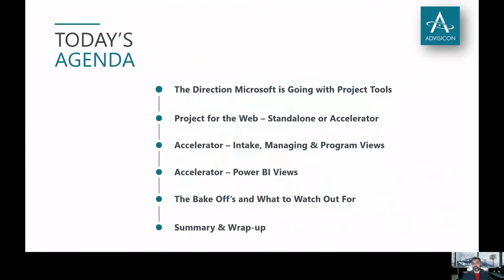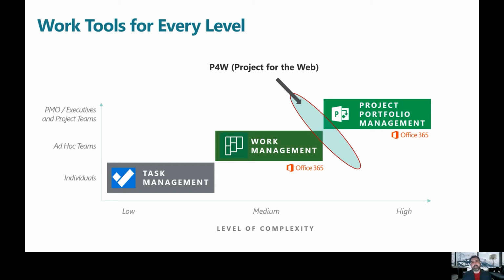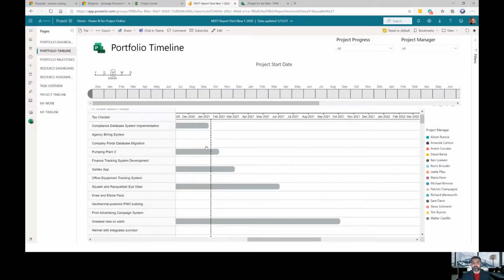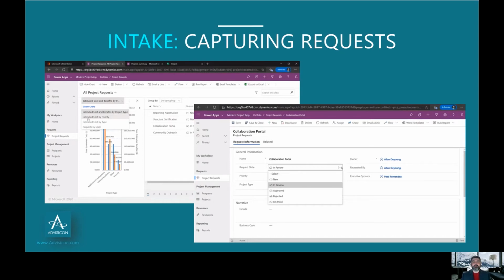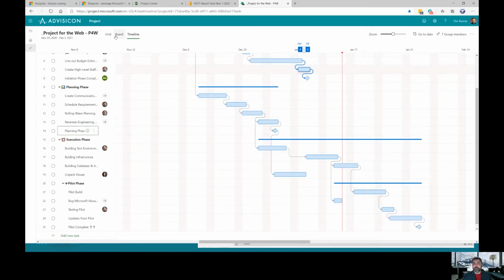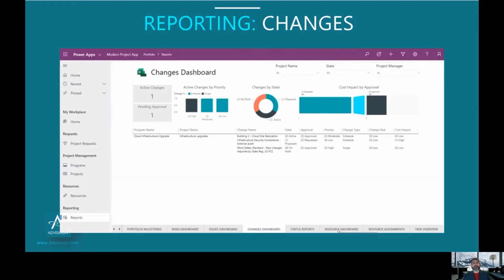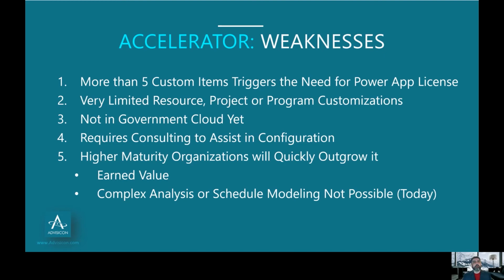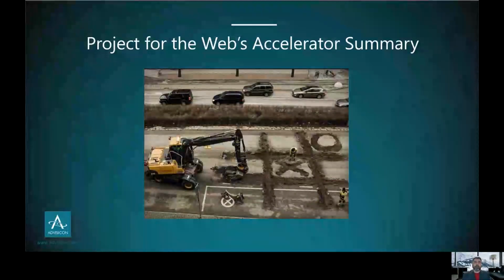Bridge the Work Management Gap with Project Accelerator | Advisicon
Microsoft continues to update its project management technology, by releasing a Project Accelerator. This Accelerator is designed to begin to bring together all of the Project for the Web instances into a single portfolio view for easier managing, tracking & reporting.

In this webinar you will learn:
- All about the Accelerator & how it works
- How to use its features to manage your portfolio
- The strengths, weaknesses & best fit for this product